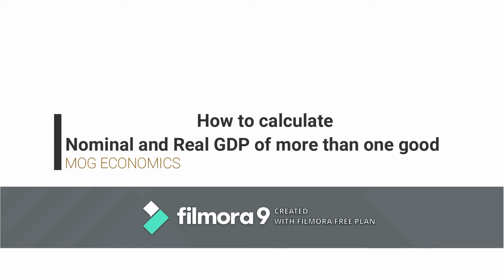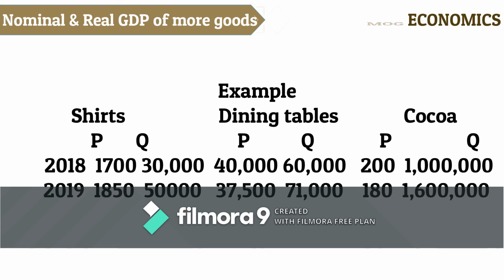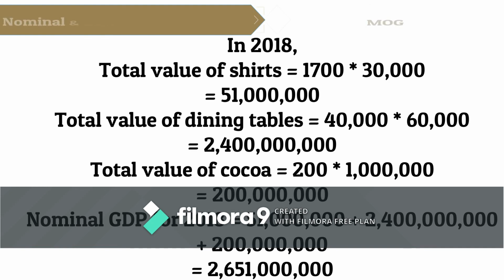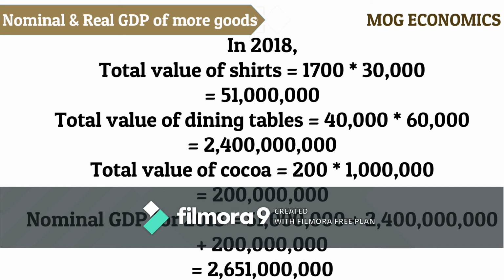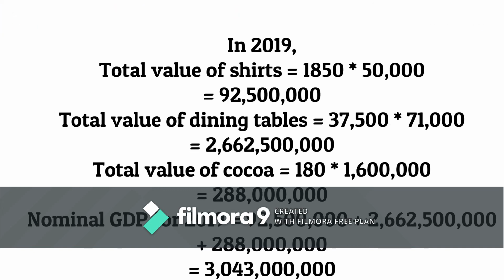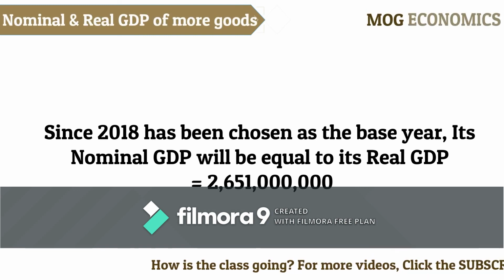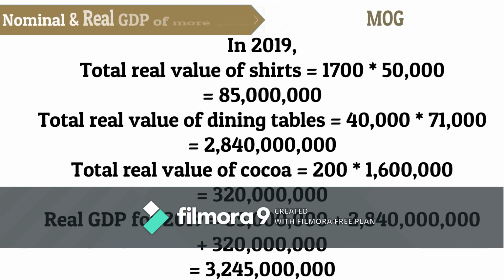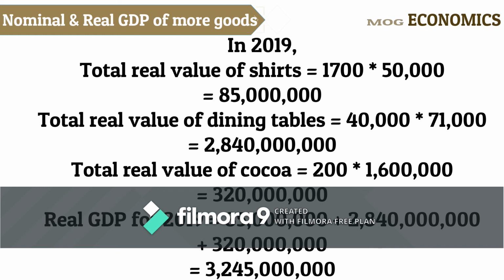How to calculate Nominal GDP and Real GDP of more than one good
The ways by which Nominal and Real GDP are calculated when just one good or several goods are involved are different. It is worthwhile to know the difference. Enjoy!